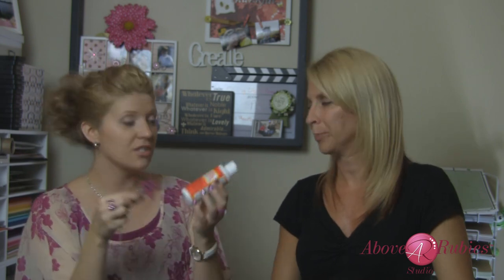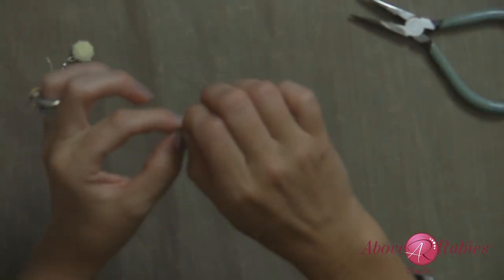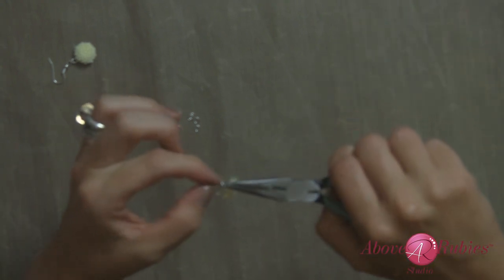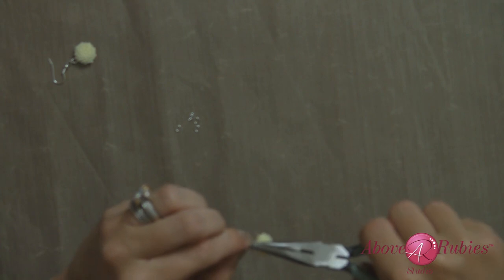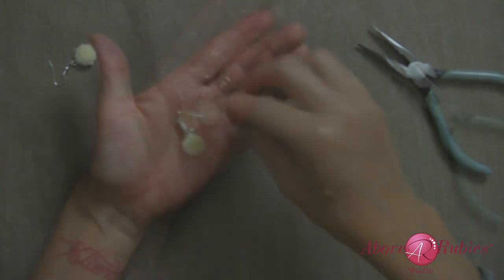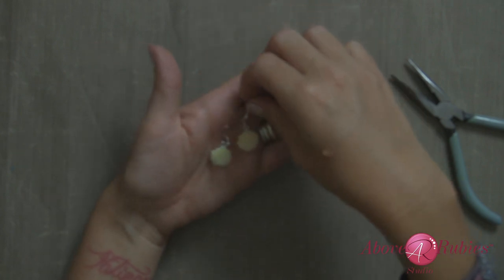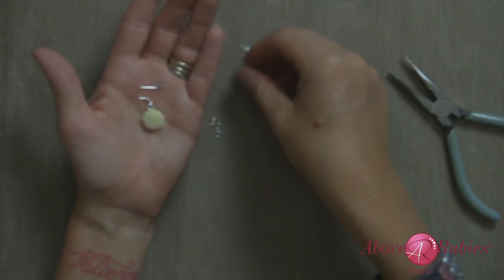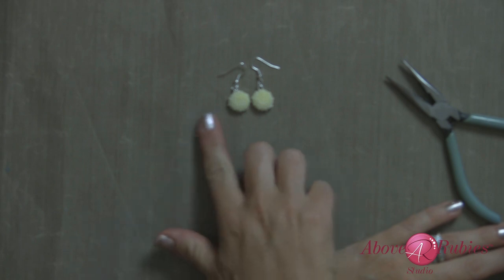Cabochon Resin DIY Jewelry with Britten Linn and Megan Elizabeth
Resin Rings and Earrings using Cabochons to create easy and beautiful DIY jewelry for gifts and every other occasions.  Enjoy the Moments

*We are sorry for the blurriness in the video and we will do our best to correct this issue.*